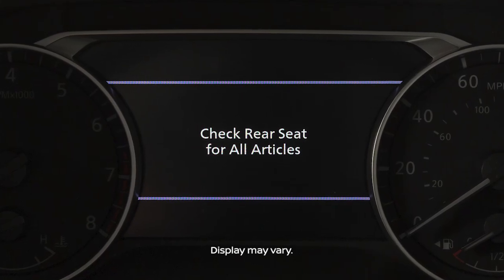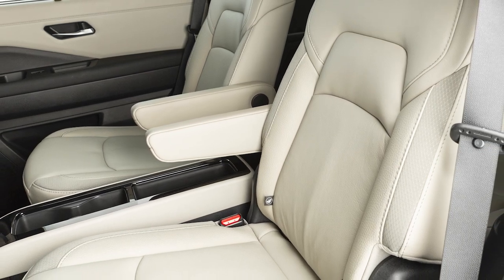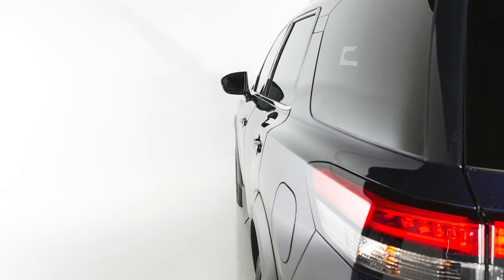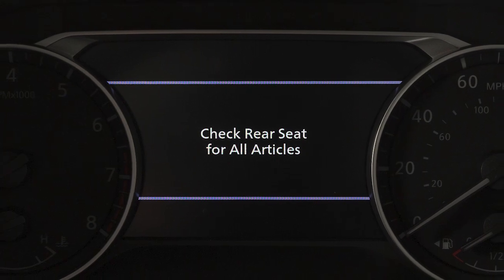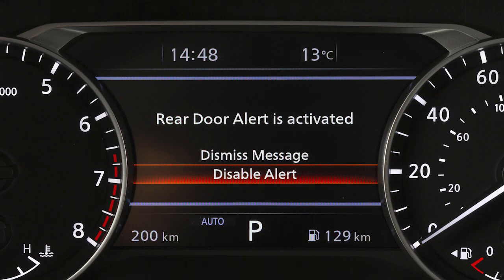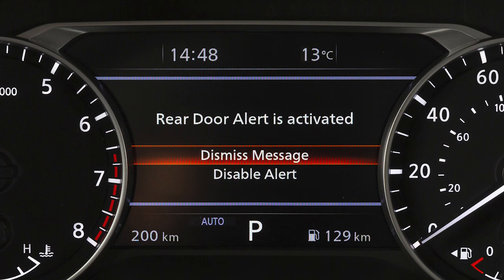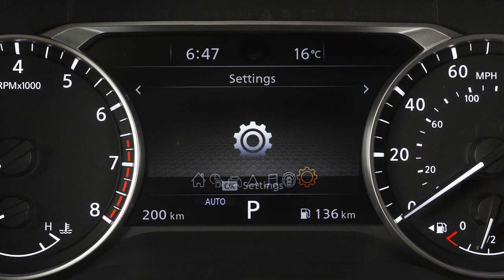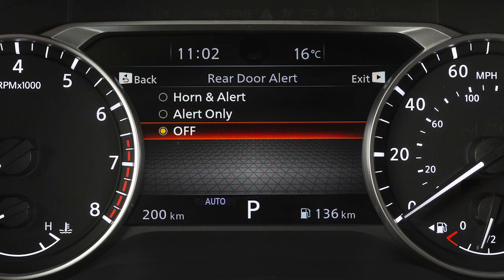2025 Nissan Pathfinder - Rear Door Alert